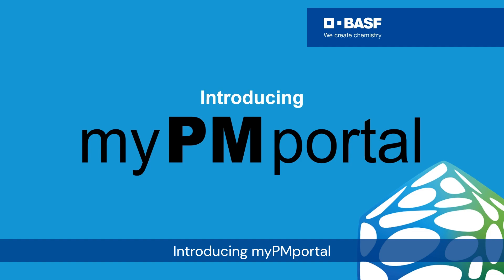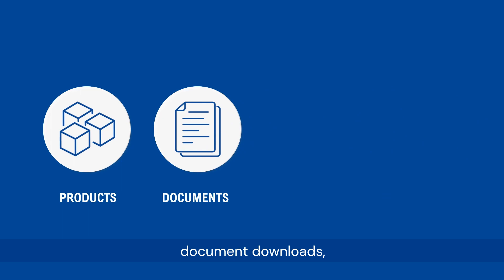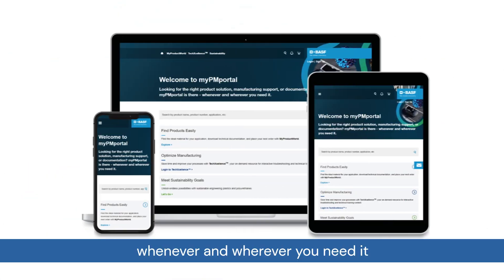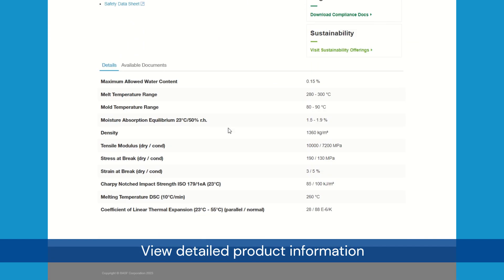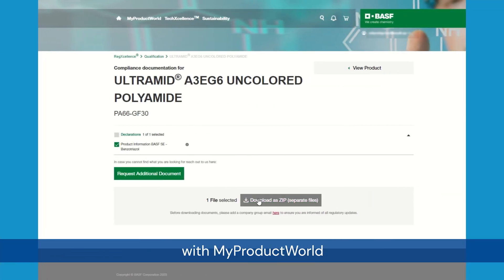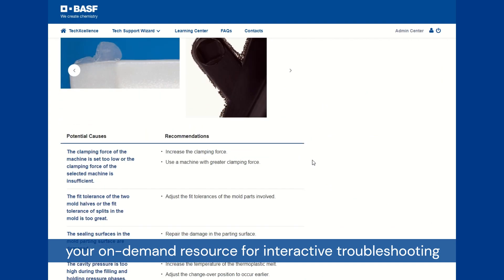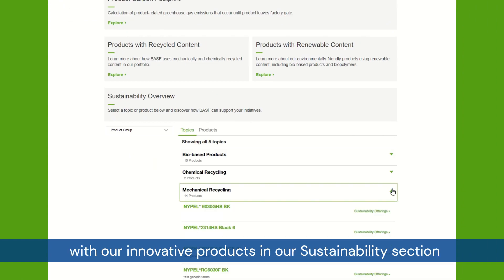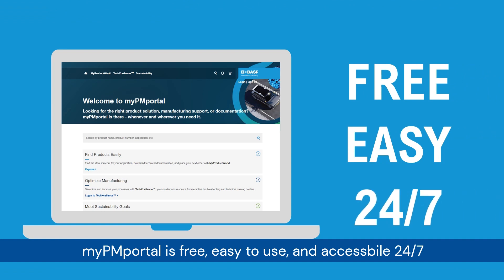Introducing myPMportal - Your New Connection to BASF Performance Materials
myPMportal is our new customer portal designed to provide you with a seamless self-service experience. View our product portfolio, place orders and view their status, get manufacturing support, download documentation, and much more! By using BASF’s myPMportal you gain access to all our BASF product resources whenever and wherever you need it.